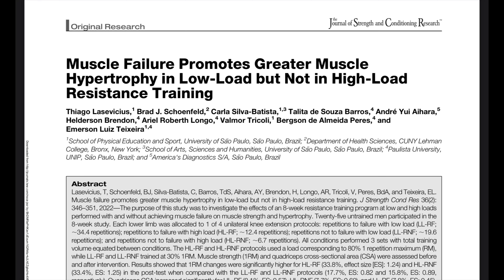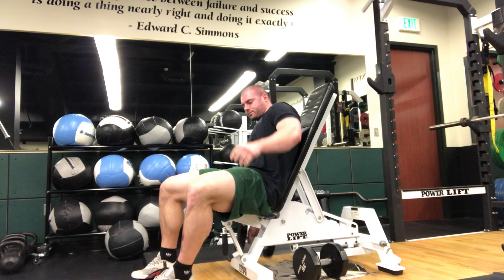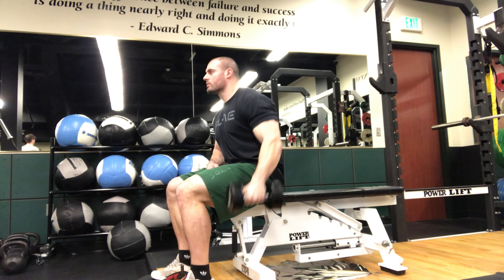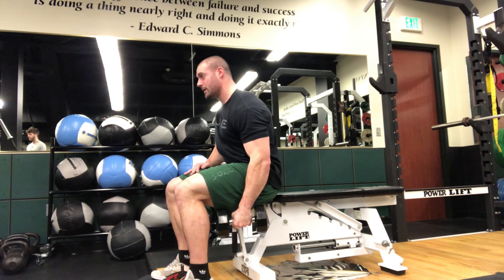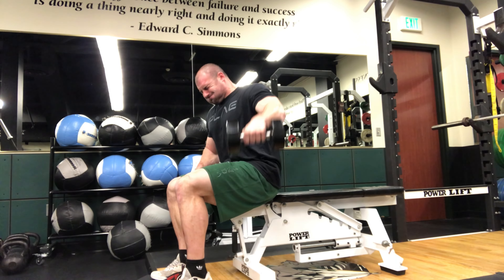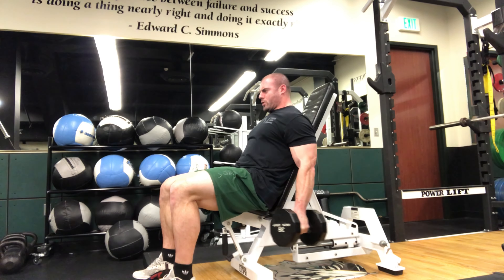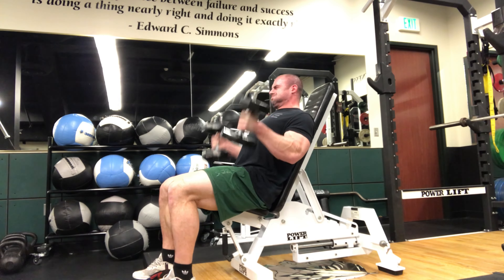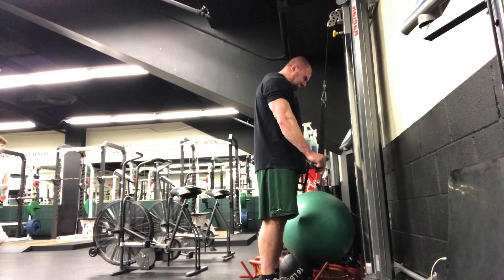Make Your Pump Sets Better